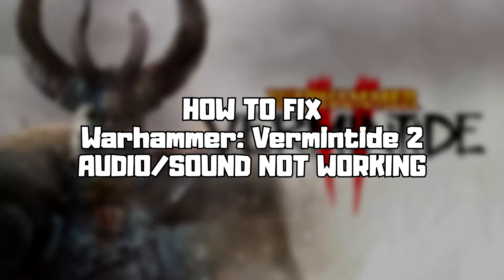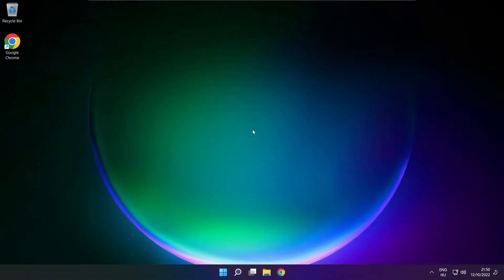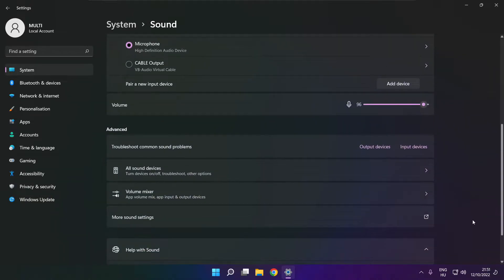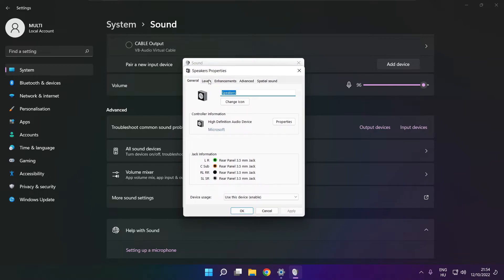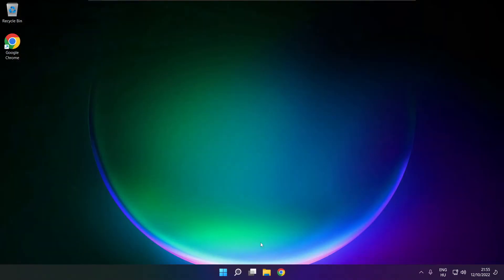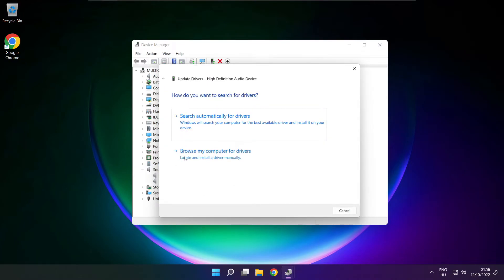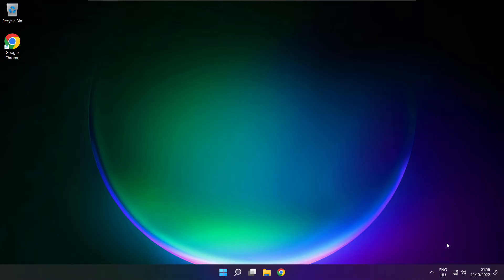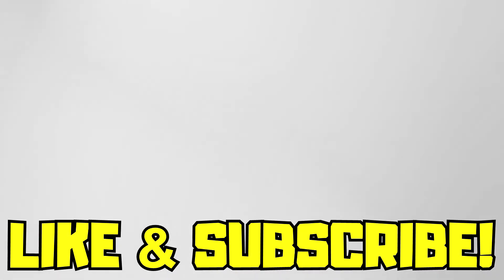How to FIX Warhammer: Vermintide 2 Audio/Sound Not Working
In this video I am going to show How to FIX Warhammer: Vermintide 2 Audio/Sound Not Working |  FIX No Audio/Sound | PC/Laptops | Windows 11/10/8/7

🖥️ PC Specs:
CPU: Intel Core i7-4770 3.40GHz
Memory: 16GB HyperX DDR3
HDD: Toshiba 1TB
SSD: Kingston 240GB
Graphics Card: ASUS GeForce RTX 3060 12GB GDDR6
Operating System: Windows 10/11